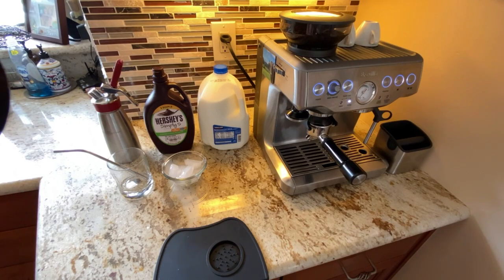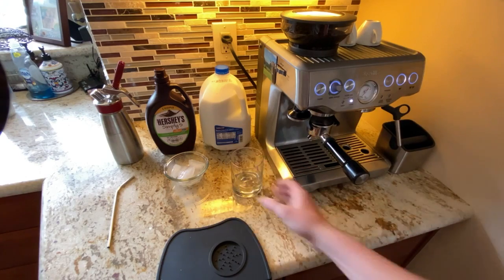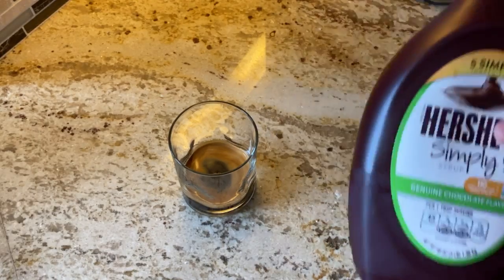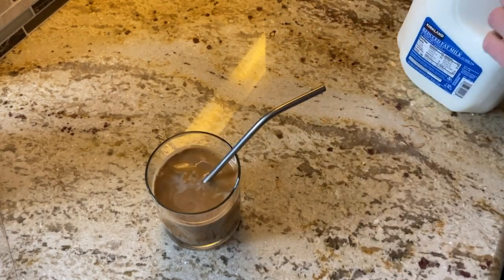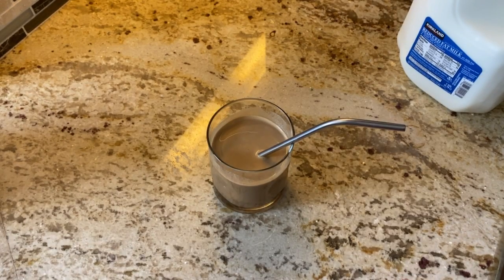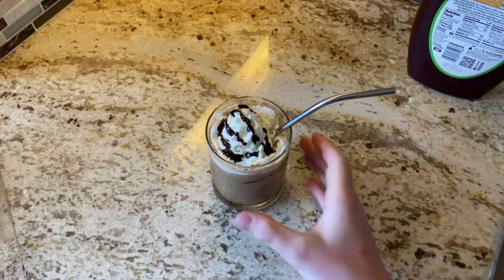What I drink for Breakfast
Ingredients: Espresso (single or double), milk, chocolate syrup, ice cubes, milk, and whipped cream.